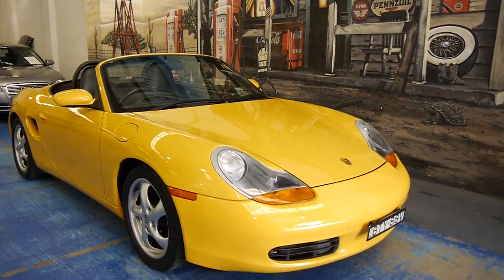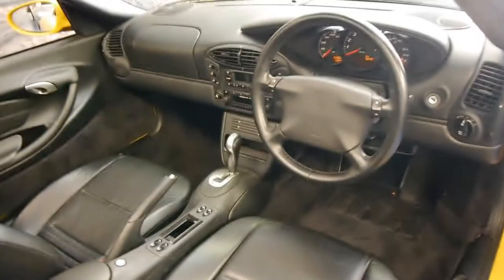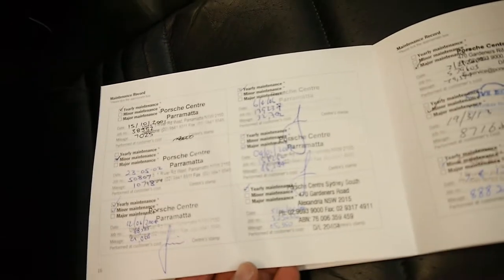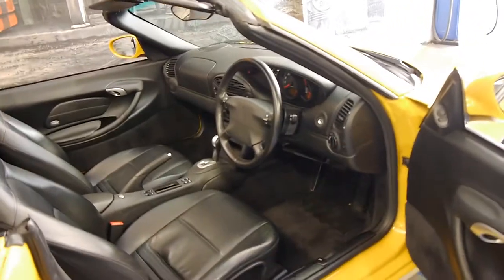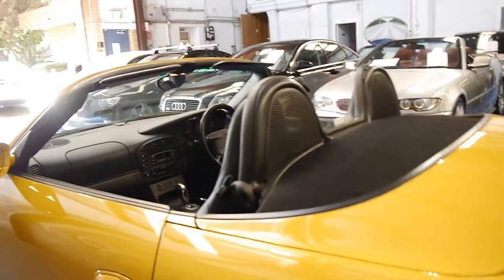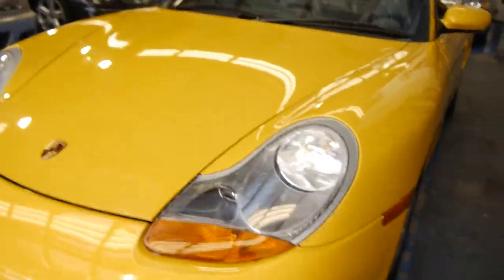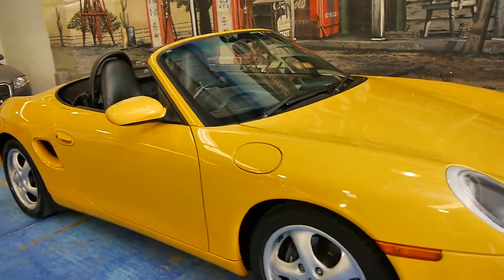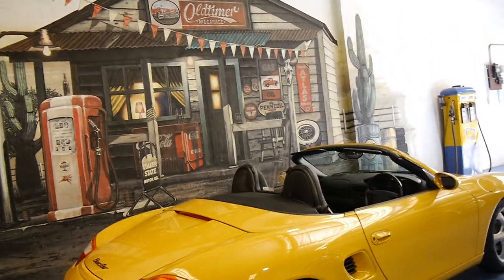2000 Porsche Boxster Tiptronic 2.7 litre